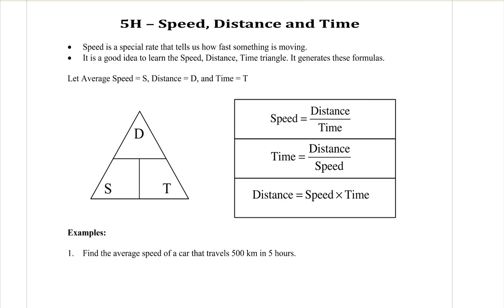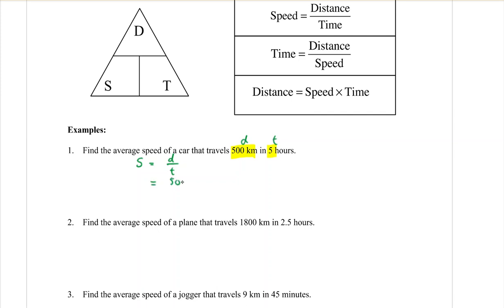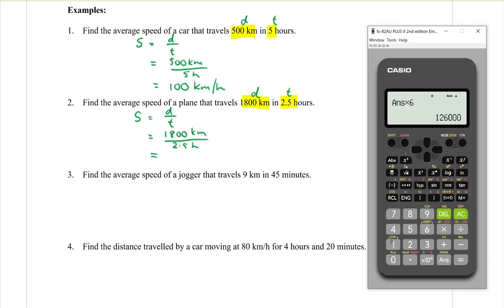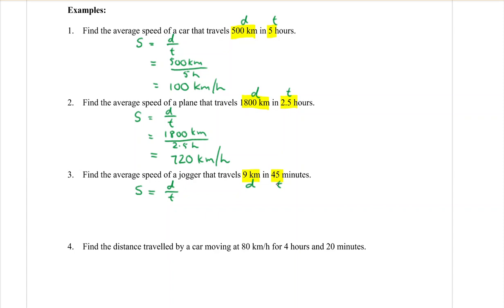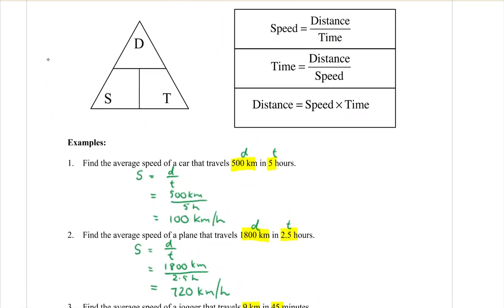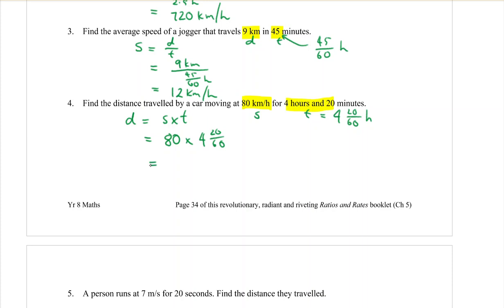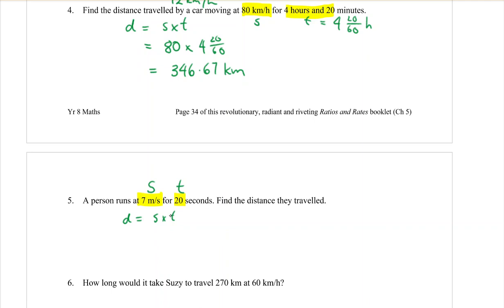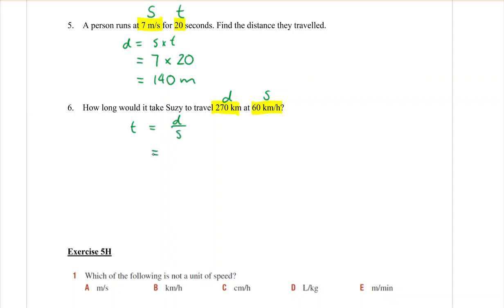Yr 8 Ratio and Rates 8 - Speed, distance, time